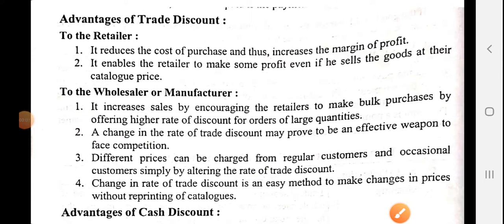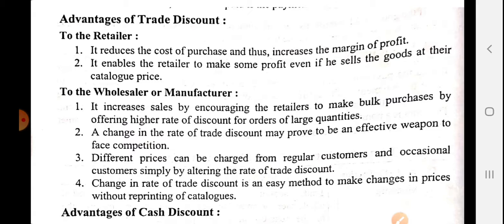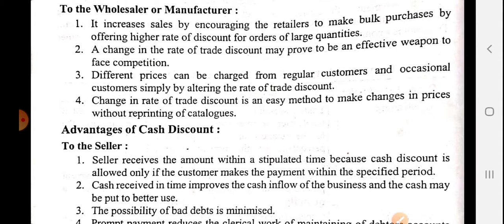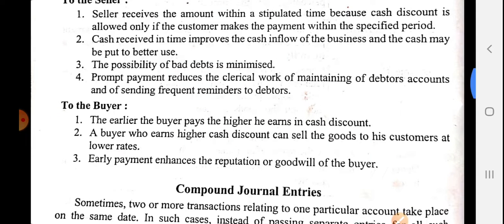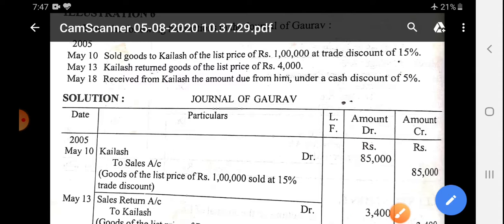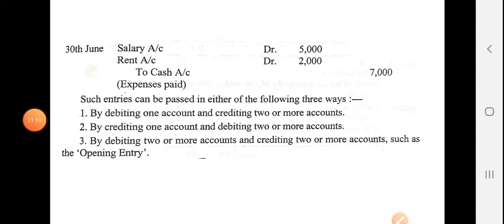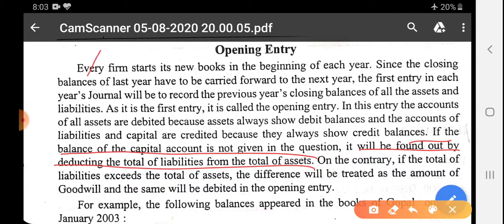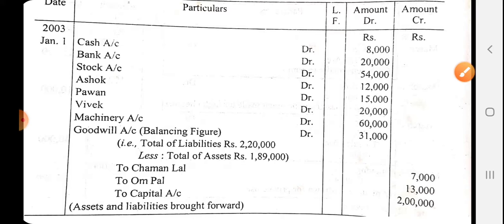Class XI B Accountancy 12-05-2020 By Mr Ritanshu Srivastava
Journal: Combined Journal Entries,  Opening Entry